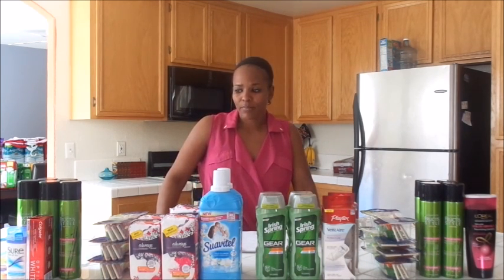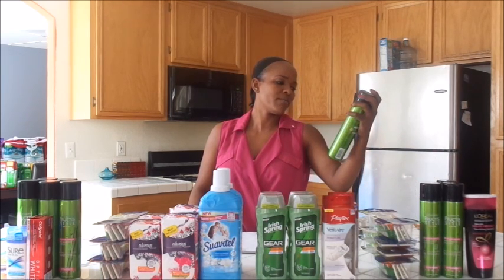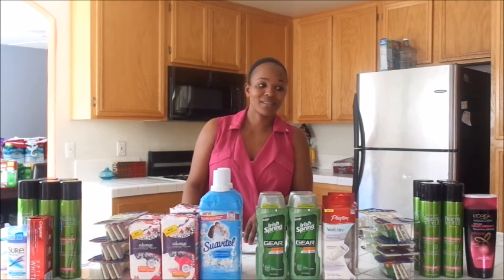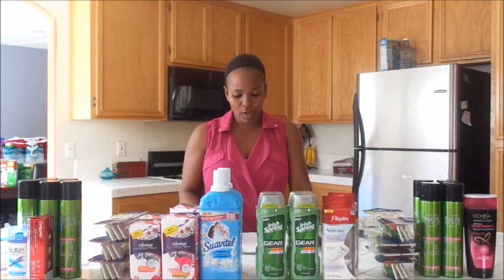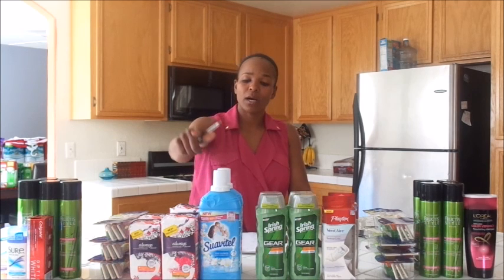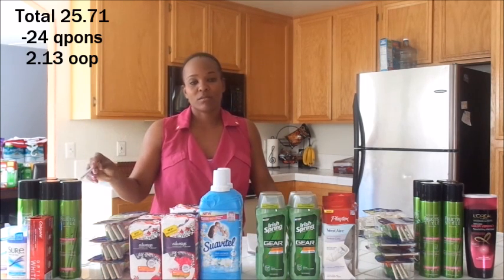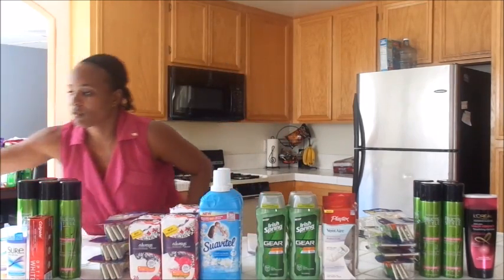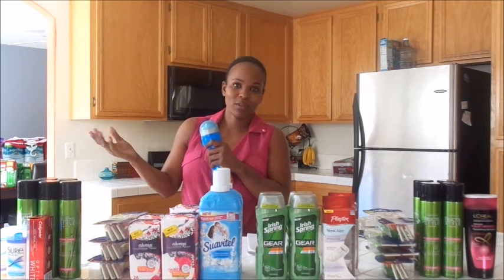Adventures in Couponing: Dollar General (8.29 oop)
Ok, so I've decided to start doing Dollar General vids on Saturdays. Today I did 4 transactions using the 5/25 qpon. Total oop was 8.29 and the retail was 101, crazy. Anyhow if you want me to continue to do Dollar General just let me know.